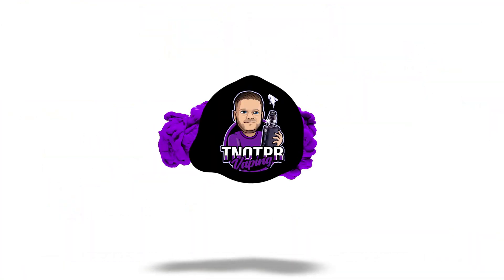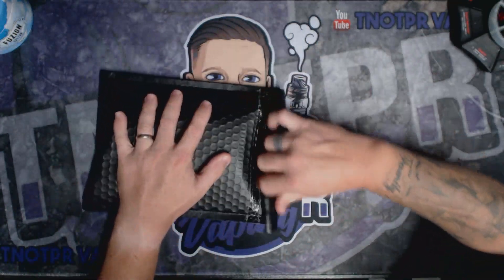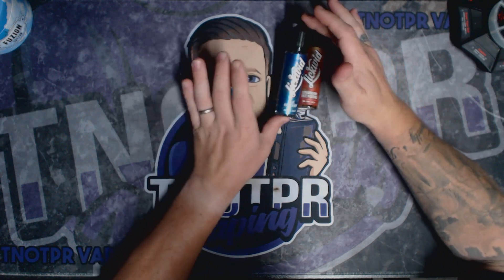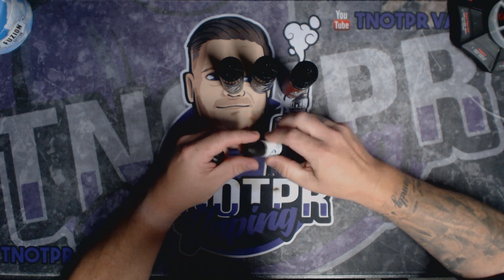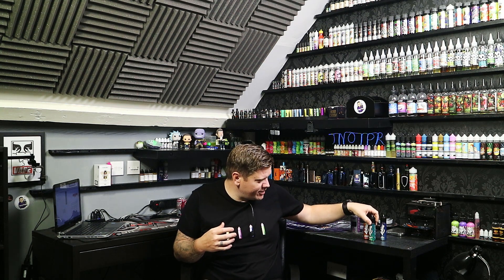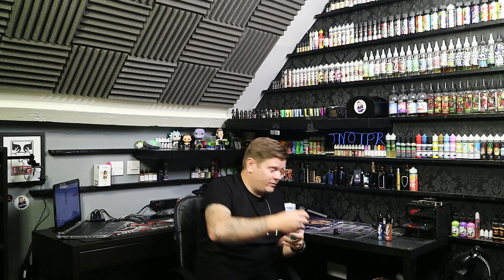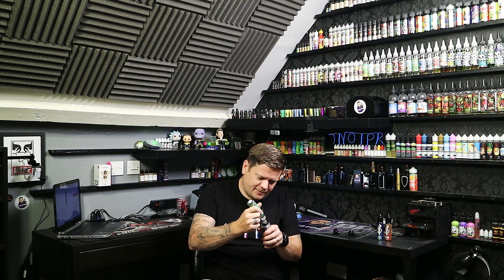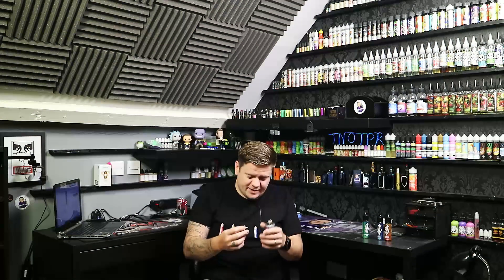Honest Review! Lickwid by Dark Star Vapour (e juice | e liquid)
These e liquids are from the new Lickwid range! I Try: green dragon brew, blue raspberry and strawberry rice pudding!

**ATTENTION**
Here on TNOTPR Vaping we DO NOT condone or encourage the use of nicotine or other addicting and mood altering chemicals or drugs. You  must be 18 years or older (UK) to view any of the content provided. THERE ARE NO LINKS TO ANY VENDORS OR PURVEYORS OF CONTROLLED TOBACCO PRODUCTS CONTAINED ANYWHERE IN THIS DESCRIPTION. THIS VIDEO IS FOR ADULTS ONLY. THE PRODUCTS IN THIS VIDEO CAN CONTAIN NICOTINE IF THE USER DECIDES TO USE IT, BUT DO NOT NATIVELY COME WITH NICOTINE INCLUDED. I DO NOT CONDONE THE USE OF NICOTINE FOR ANYONE OTHER THAN CURRENTLY ADDICTED ADULT SMOKERS.